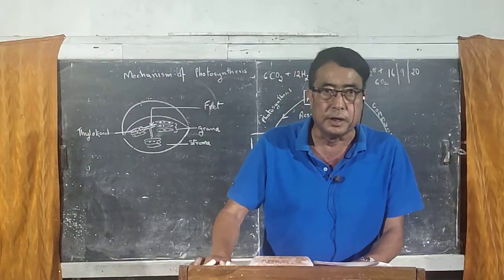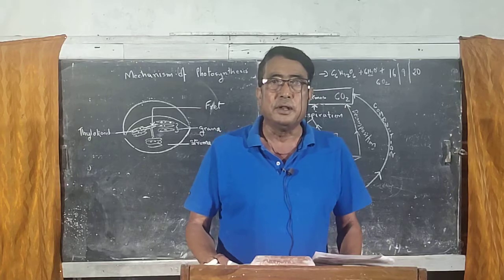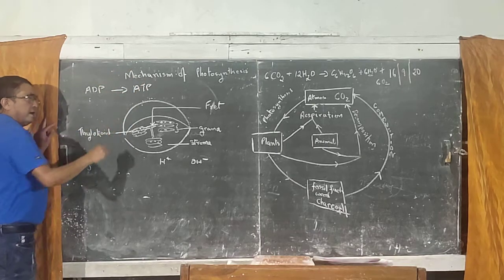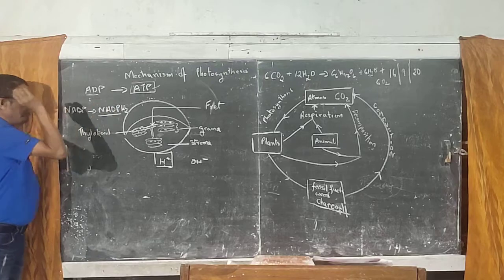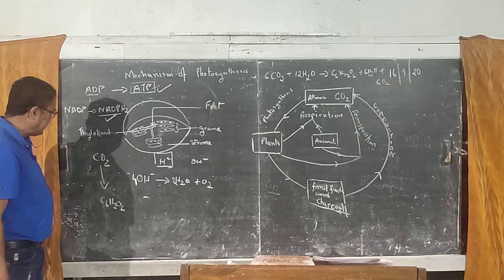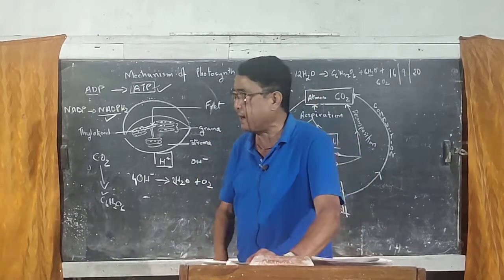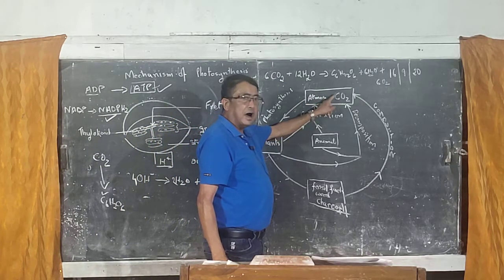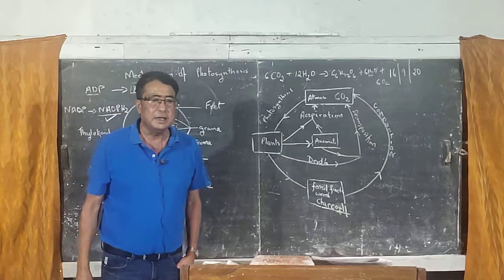Class 10 Biology Chapter 6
Mechanism of Photosynthes - Part 3 - Mechanism of Photosynthes And Carbon Cycle